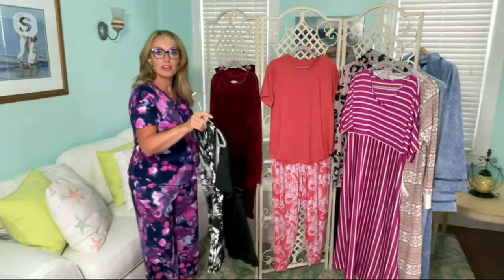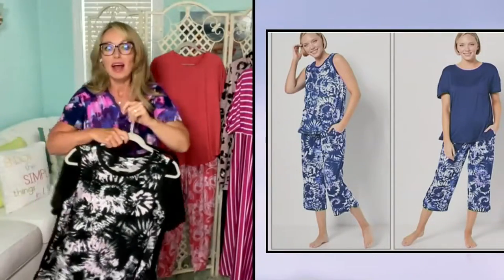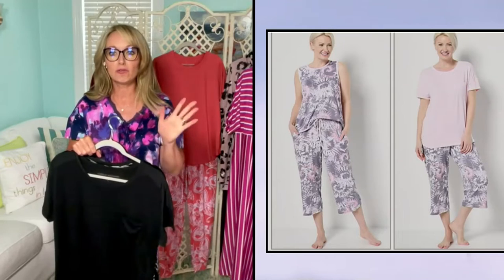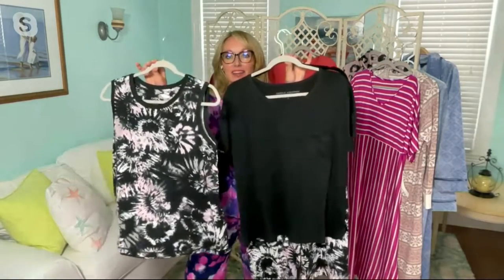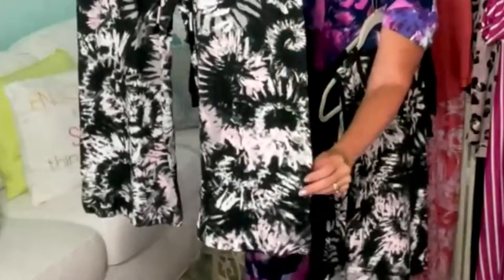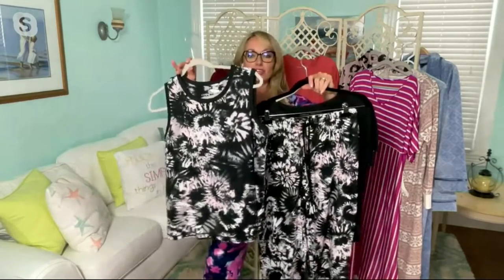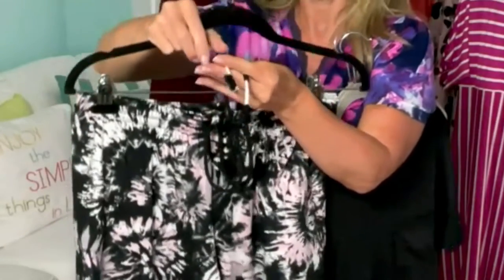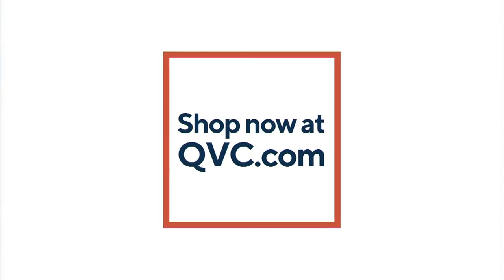Carole Hochman Feathersoft 3 Piece Pajama Set on QVC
Carole Hochman Feathersoft 3 Piece Pajama Set